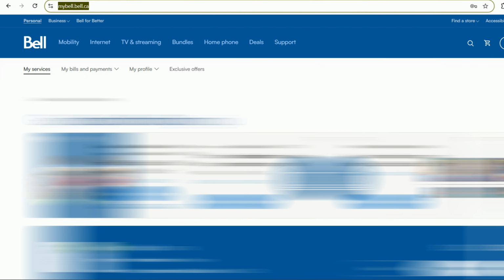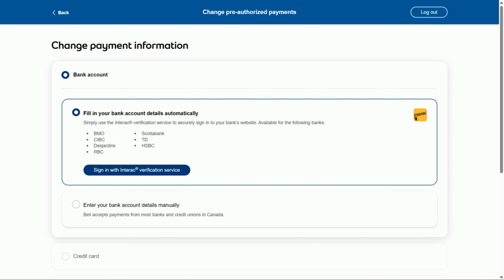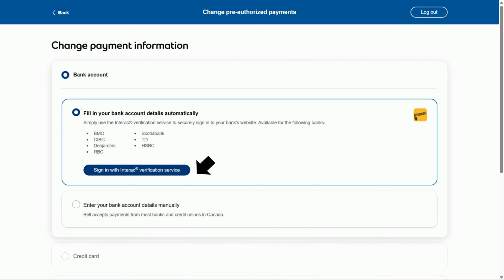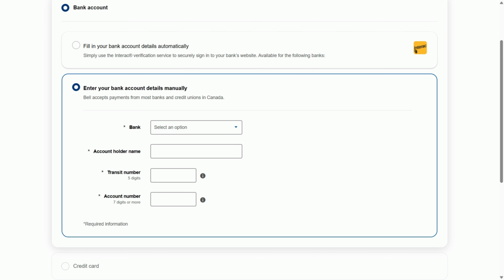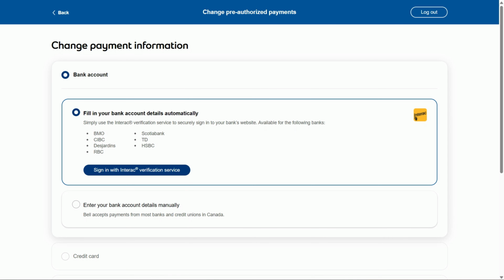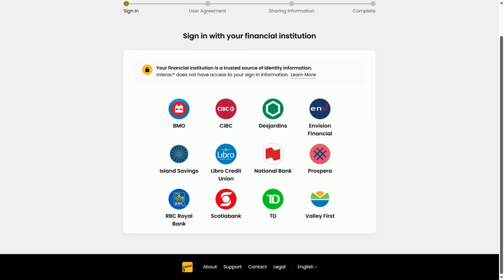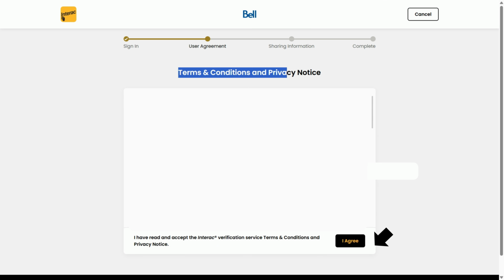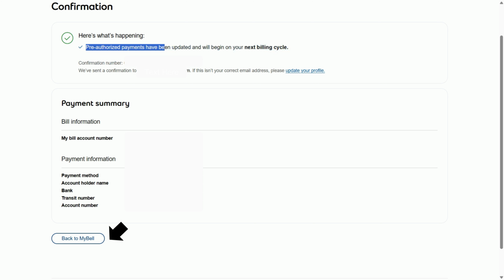Bell billing: How to link Interac and Credit Cards for auto-pay and never forget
This video guides you through managing pre-authorized payments within your MyBell account. Discover how to effortlessly set up pre-authorization using your bank account, whether automatically via Intrac or by manually entering details. Learn how to fix common issues and ensure your payments are processed smoothly. 🔔